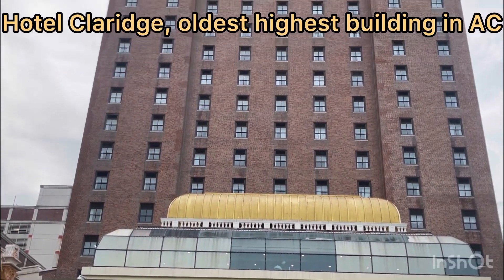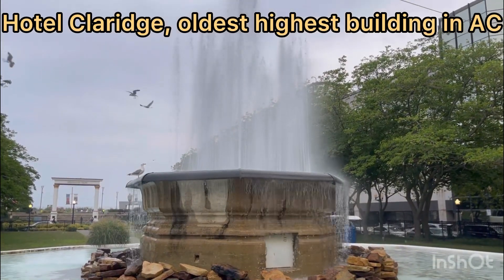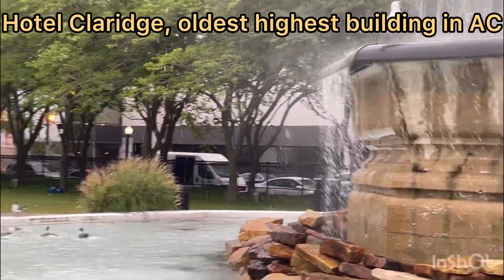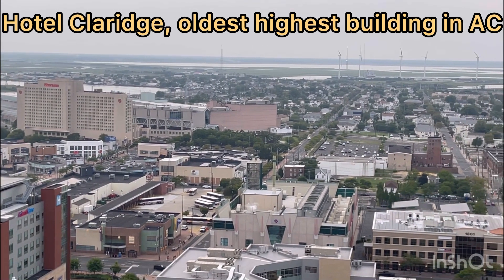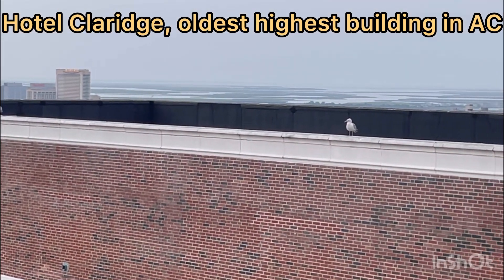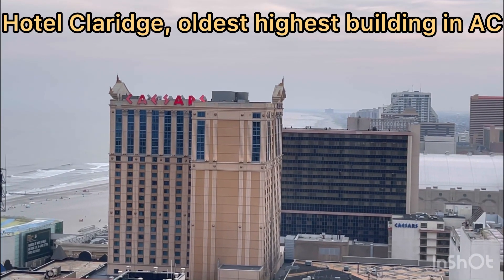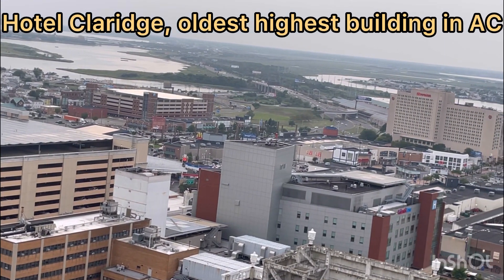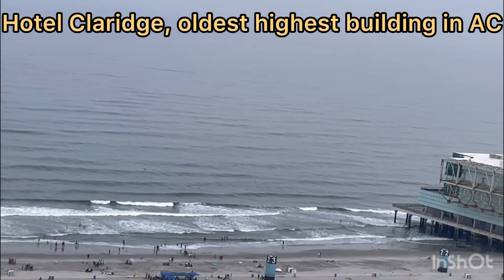Beautiful view of Atlantic City from top of Hotel Claridge: হোটেল ক্লারিজ থেকে আটলান্টিক সৈকতঃ